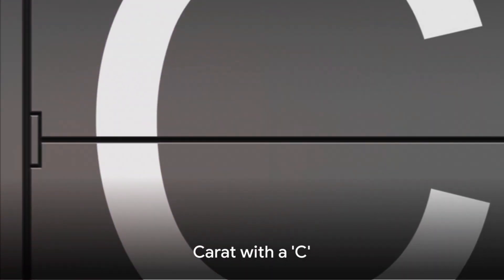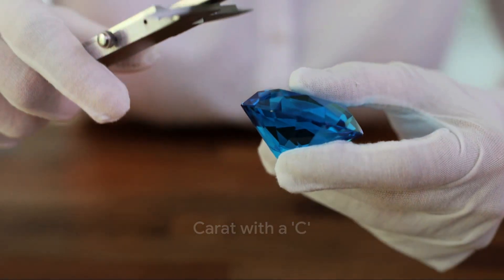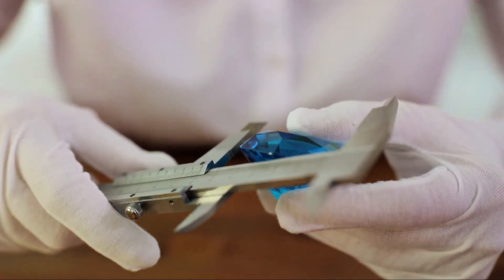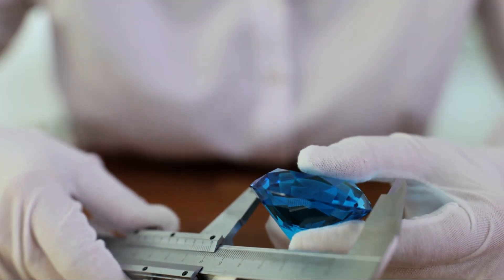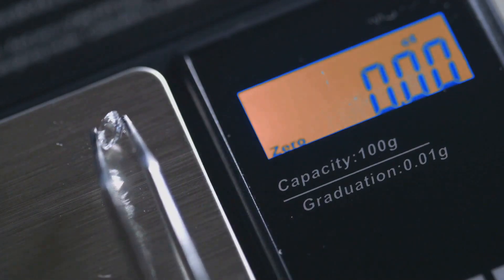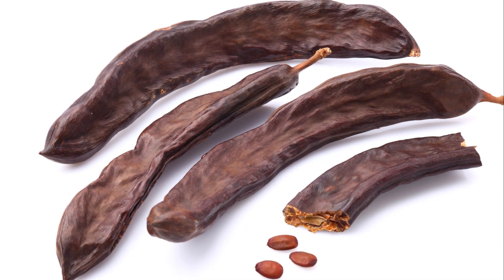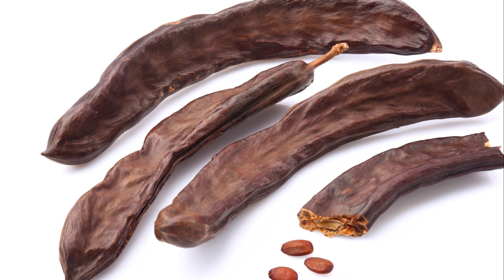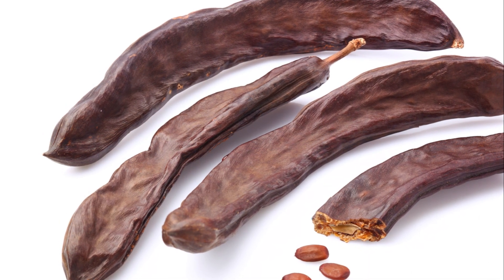Carat vs Karat Unraveling the Mystery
When you see a piece of jewelry marked '18K,' for example, it means that it's made of 18 parts pure gold and 6 parts other metals, making it 75% pure gold. On the other hand, if you see a diamond ring labeled '1.5 carats,' it means the diamond weighs 1.5 carats."